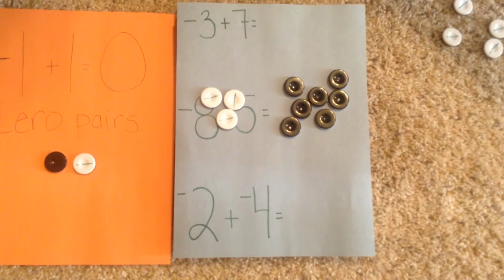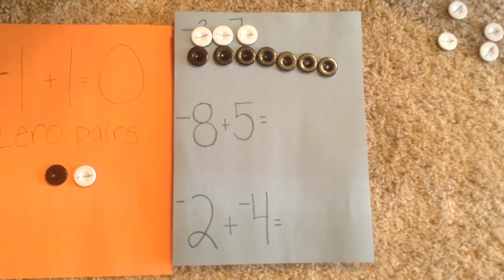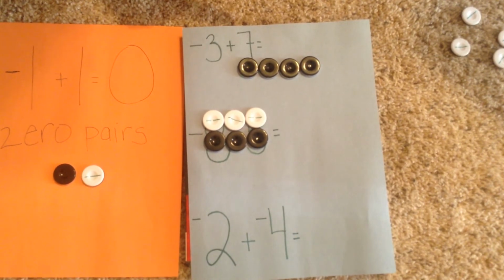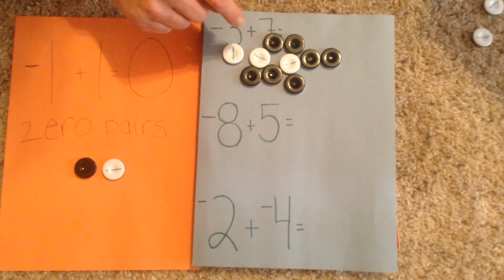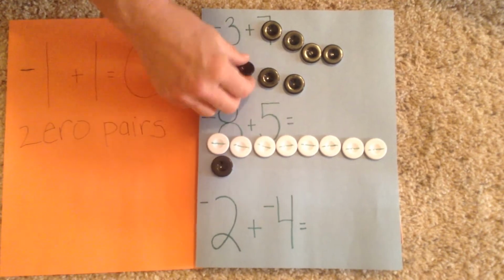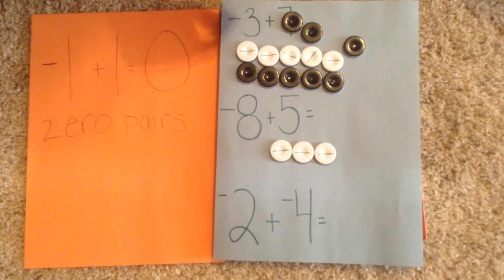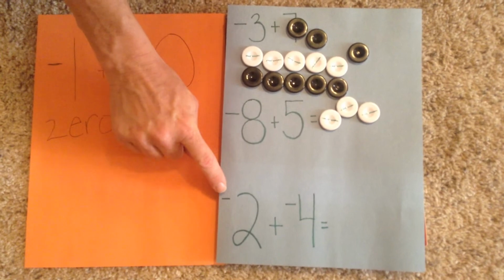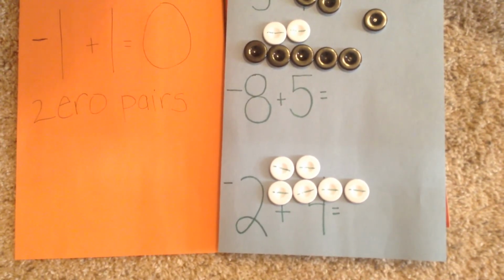Adding like and unlike Integers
I explain how to add like and unlike integers using integer chips.